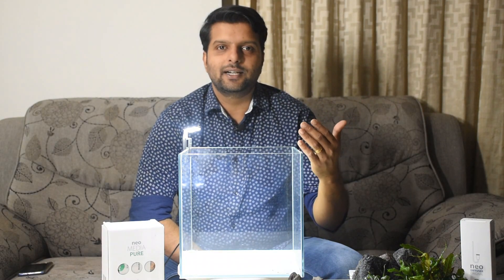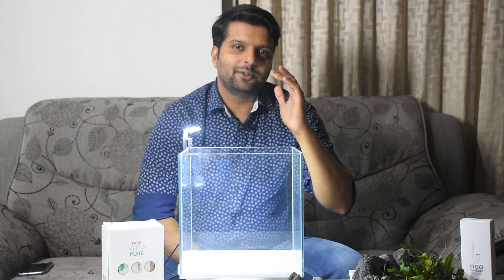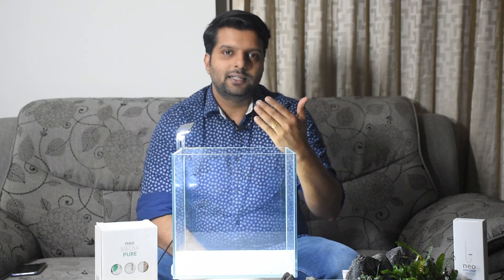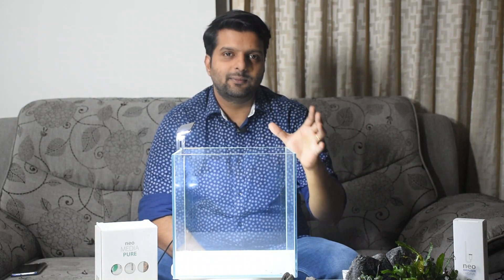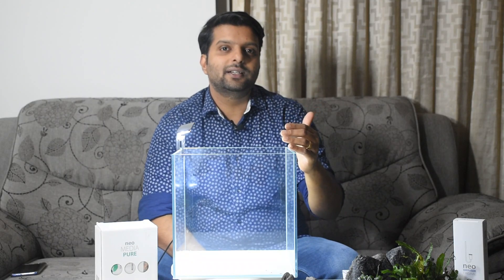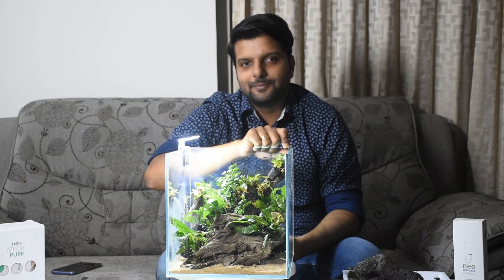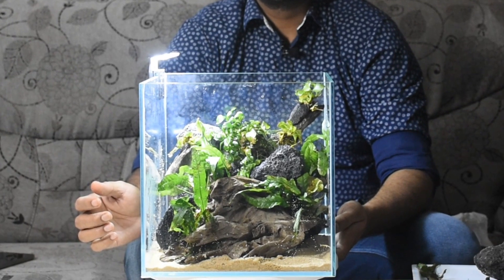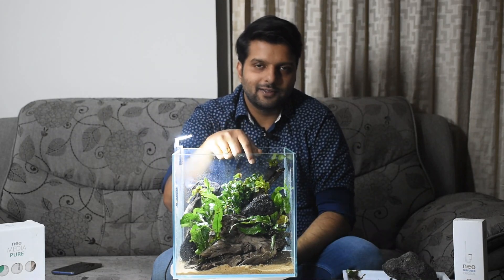How to make a Low Tech Nano Aquarium or Low tech planted aquarium Malayalam I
This video explains how one can make a low tech nano planted aquarium with limited resources. How to make use of hardscapes to increase filtration and may more.

Tank: Crab Aqua Nano 25cm cube
Light: cheap chineese light
Plants: Java Fern , Anubias Nana, Anubias Nana Gold
Rock: Black Lava Rock
Wood: Bog Wood
Sand: JBL

Best Aquarium store and gallery in Kochi, Kerala India. Learn more, the right way to make , scape and keep aquariums.